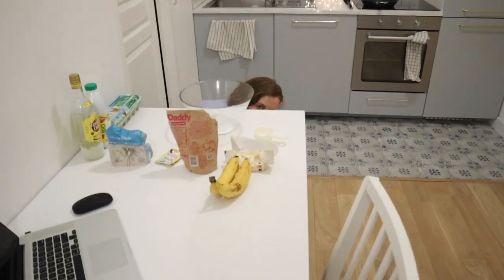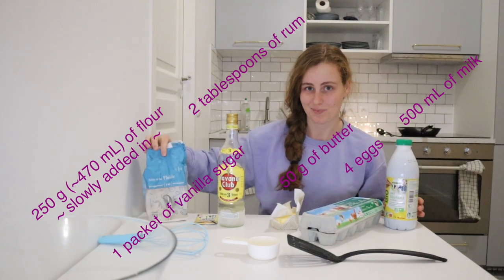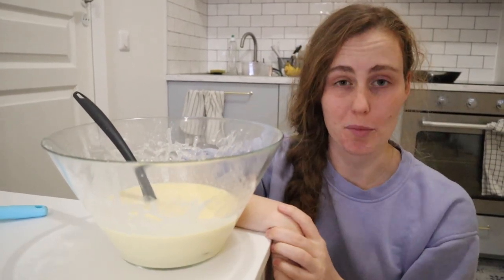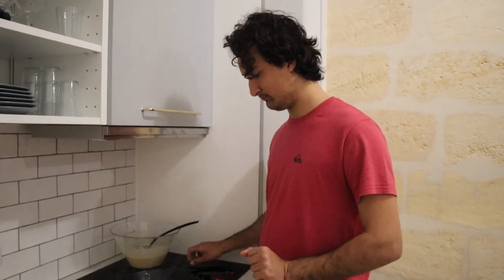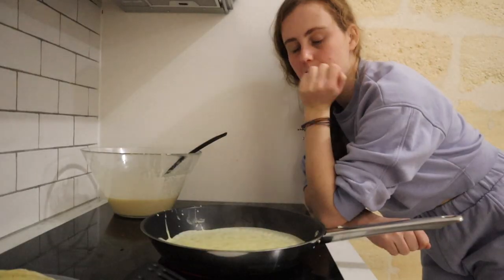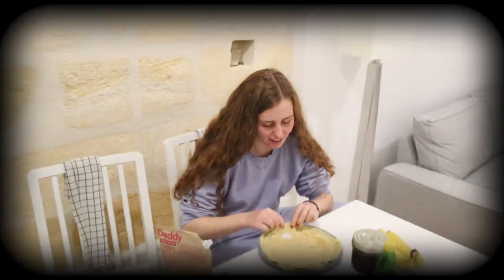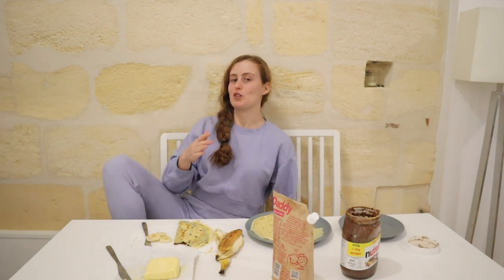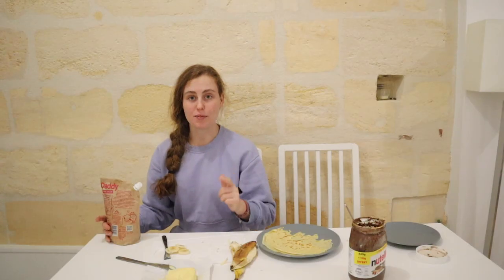Vlog #60 - How NOT to make a Crepe Cake but a REAL French Crêpe! (in our Bordeaux apartment)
In this new Cooking with Hugo & Ciara Vlog, we show you how NOT to make a Crepe Cake, but rather a REAL French Crêpe here in our Bordeaux apartment! It is a new recipe but it turned out AMAZING!

Next vlog coming soon - Vacation vibes here in France!

             Et Viola by Chris Haugen

Shot on Canon EOS M50 with RØDE VideoMicro